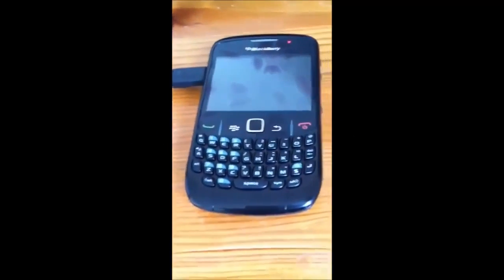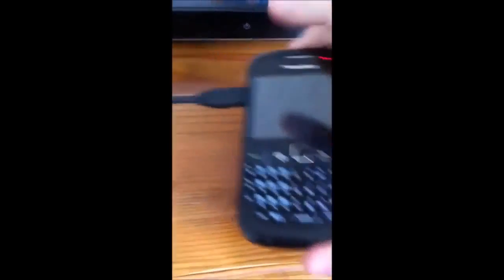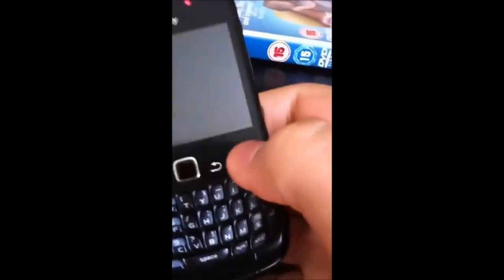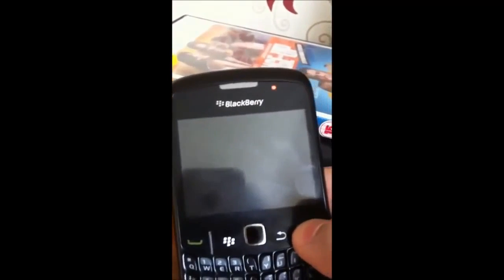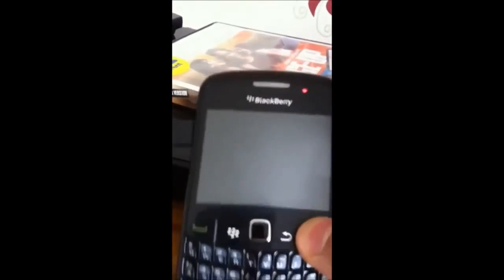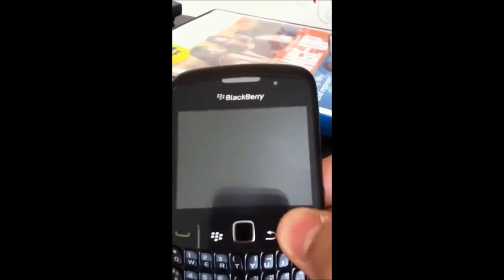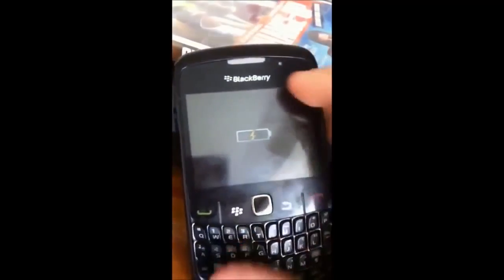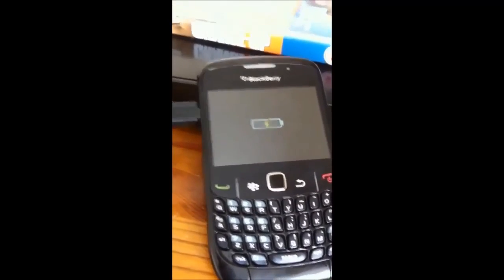Blackberry Won,t Turn On Fix And Red Light Issue Solved(2015 updated)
sorry for video quality comment if u have any other problem